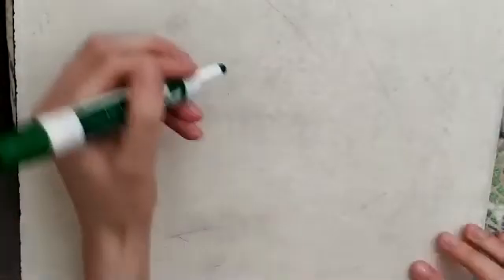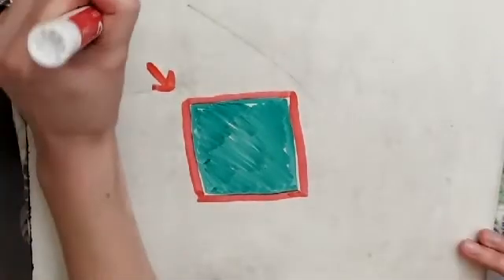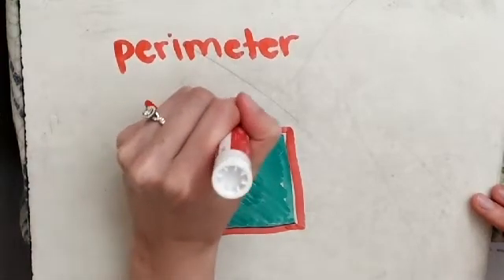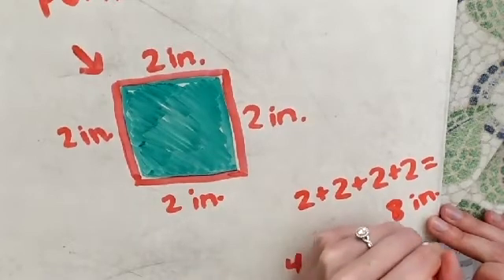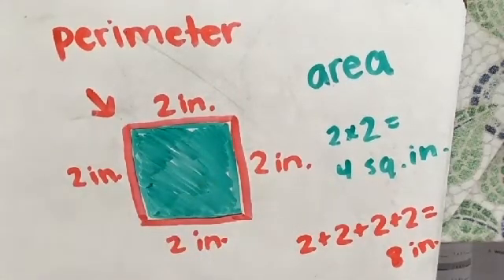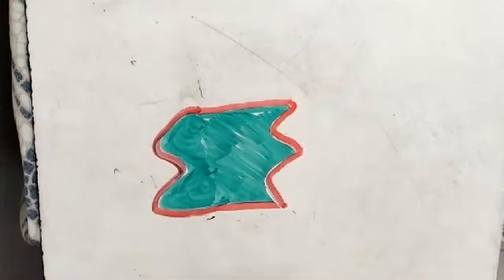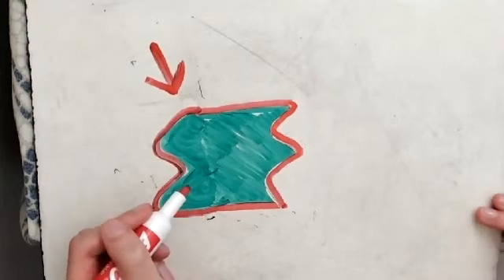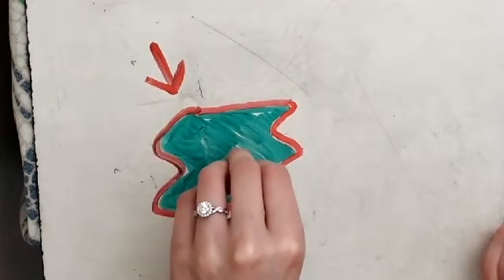3 MATH Module 7 Lesson 10